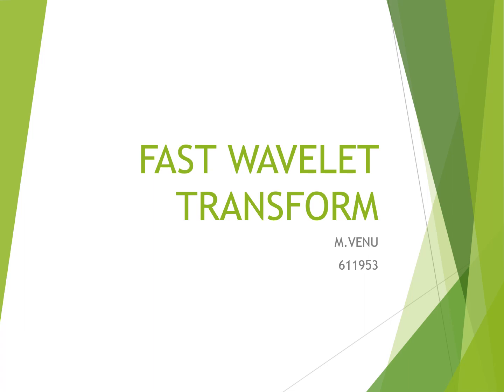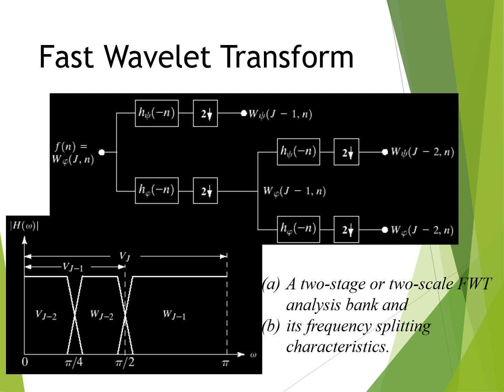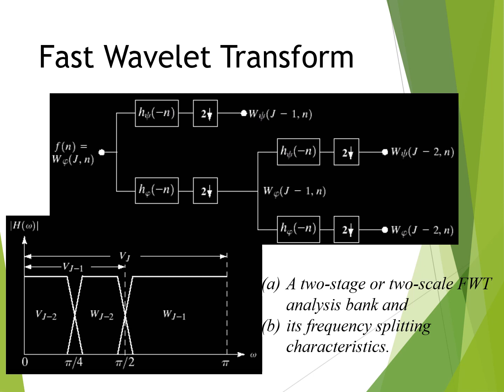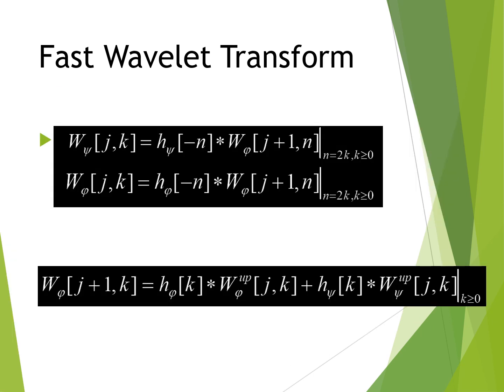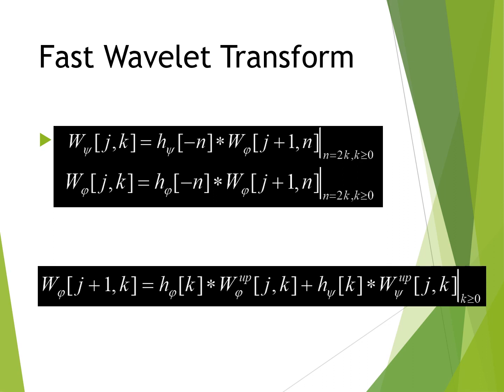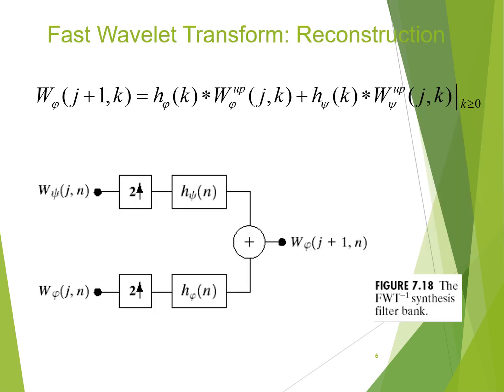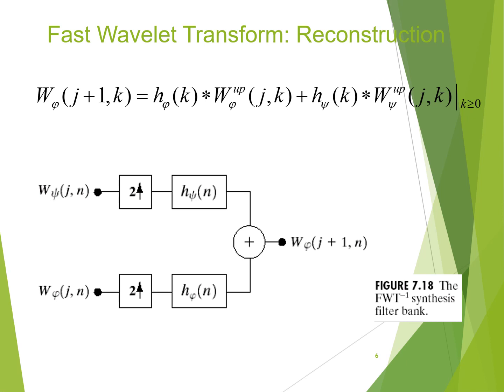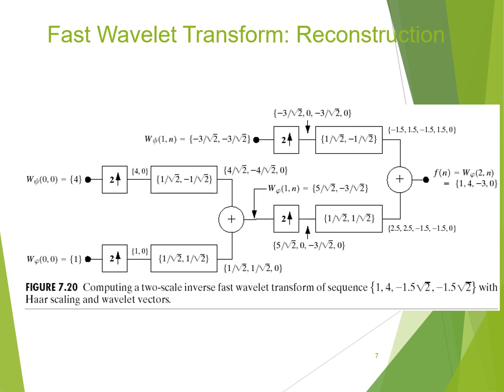FAST WAVELET TRANSFORM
M.VENU
611953